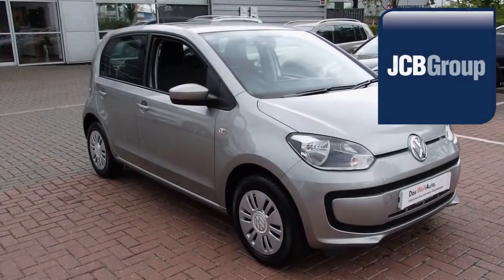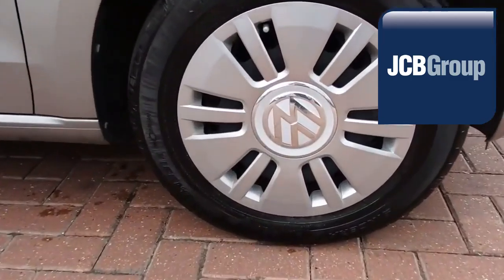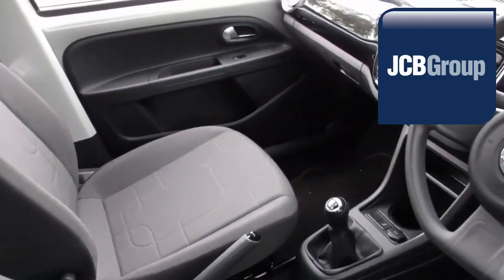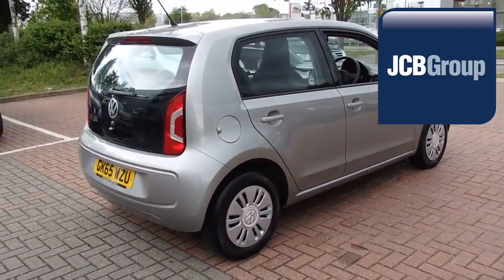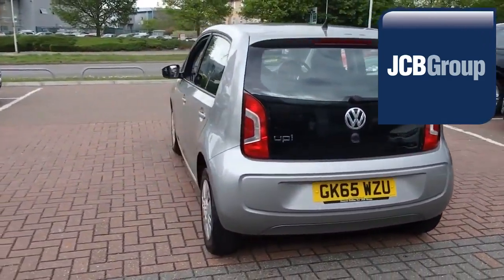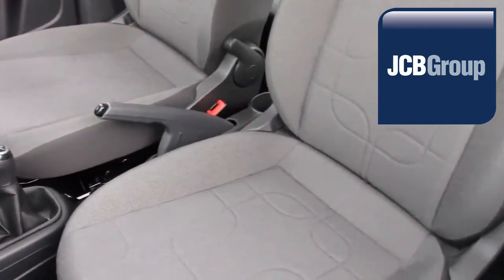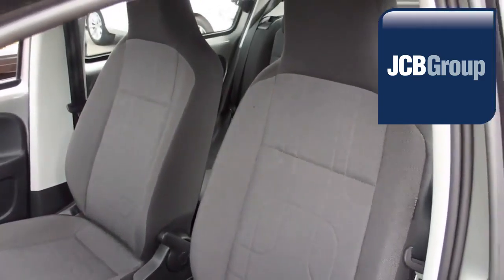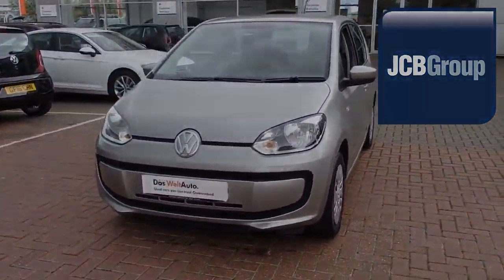GK65WZU Volkswagen UP 1.0 (60PS) Move up! 1l JCB VW ASHFORD